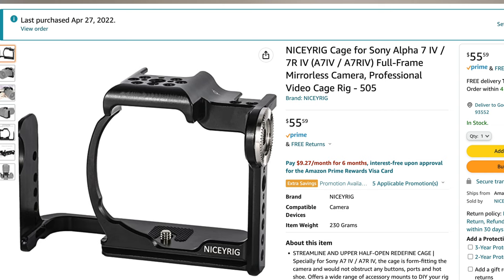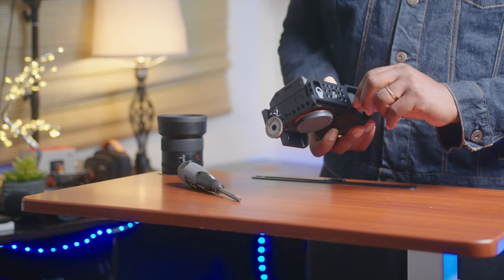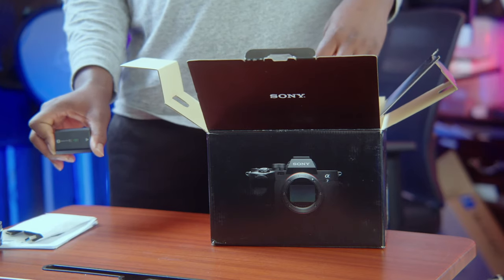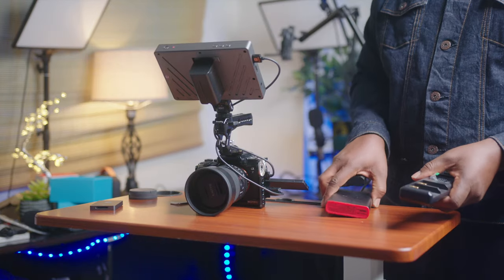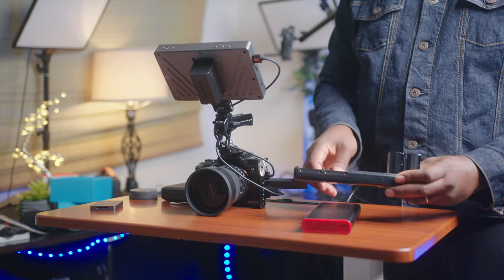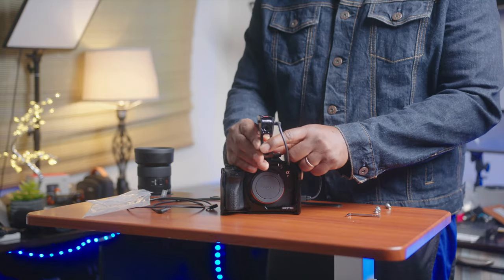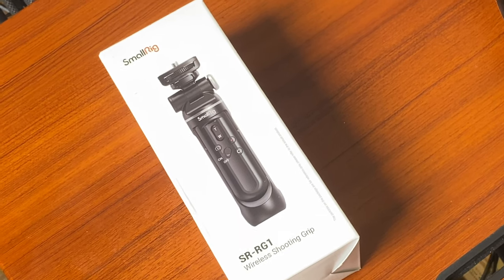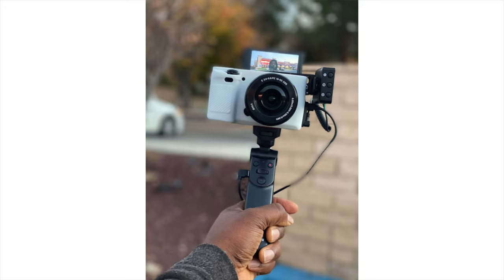SONY A7IV, BEST CAGE & ACCESSORIES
Fall Call - Dusty Decks
                ORANGE - SINY

Newmowa Mini Shooting Grip vlog

OTHERS GEARS:
86mm to 82mm Step-Down Rings
small HD 3G 7inch
small HD 3G 5inch 2200nits
Small HD 3G 7inch 2200nits